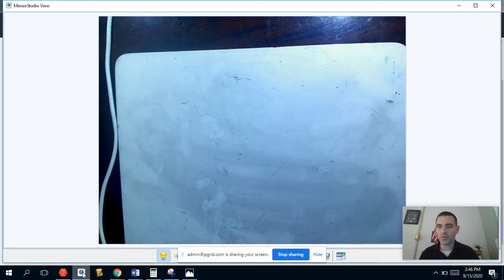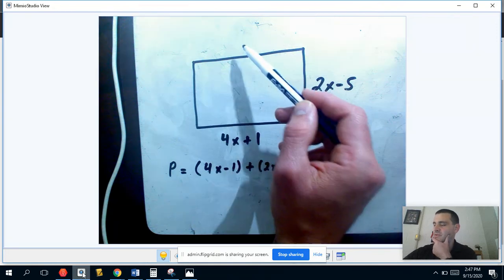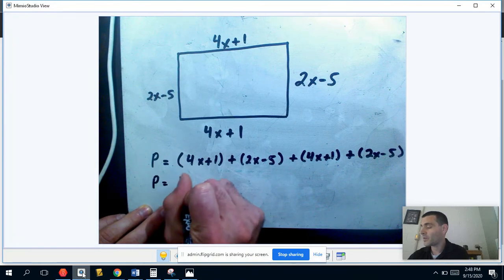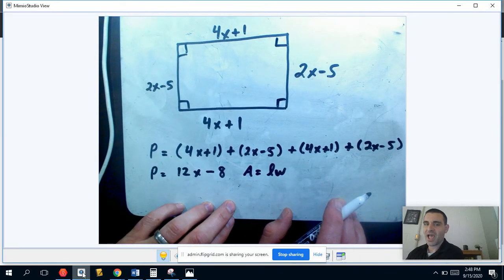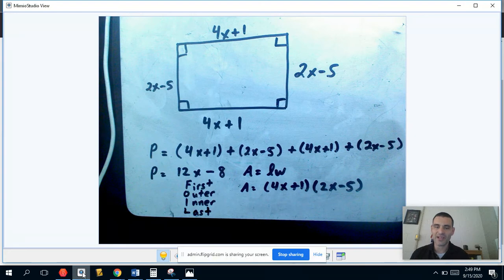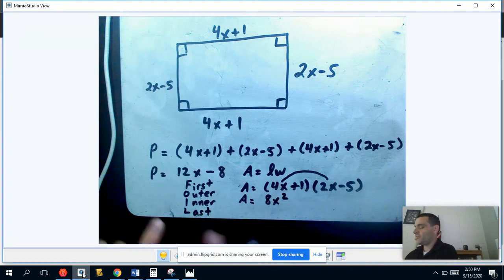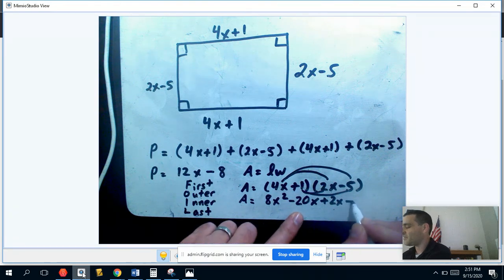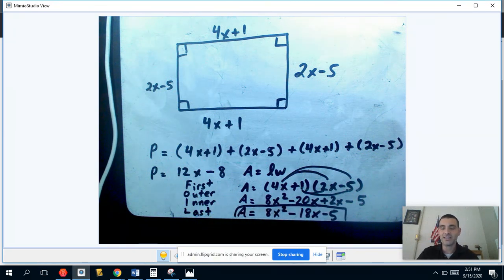FOIL Method while finding area of a rectangle